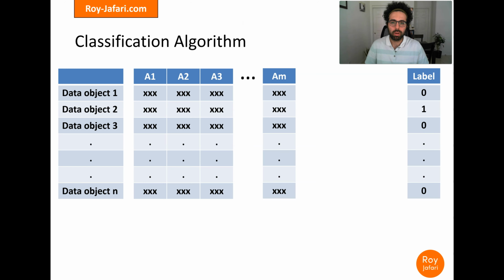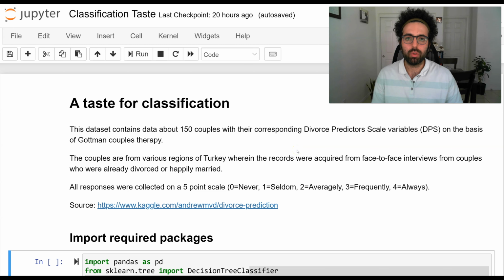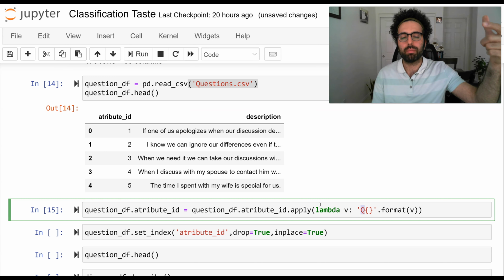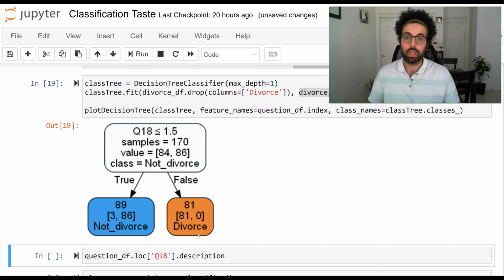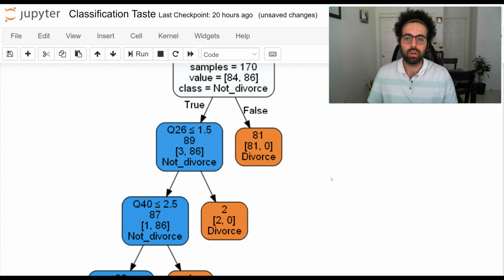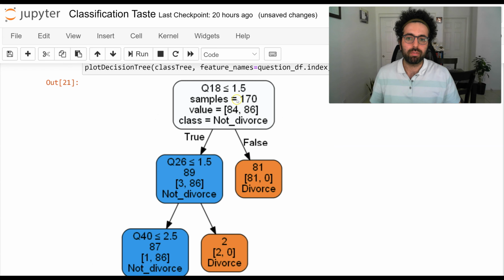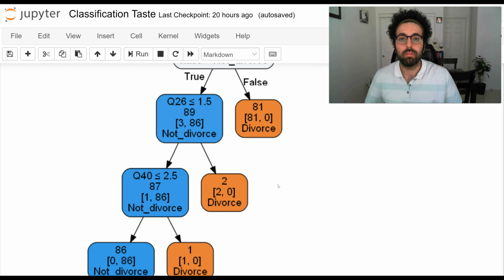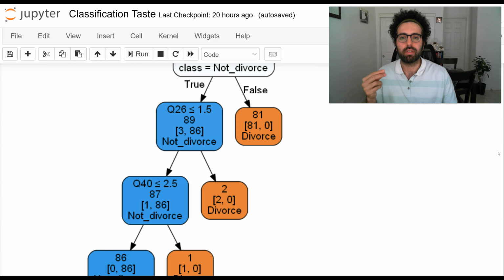A Taste For Classification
This video gives you a basic and foundation understanding of Classification Algorithms. You may download the data and the presented code